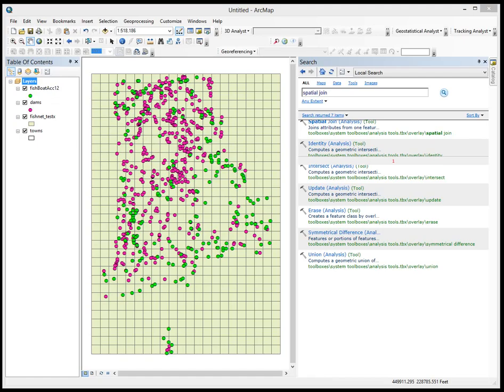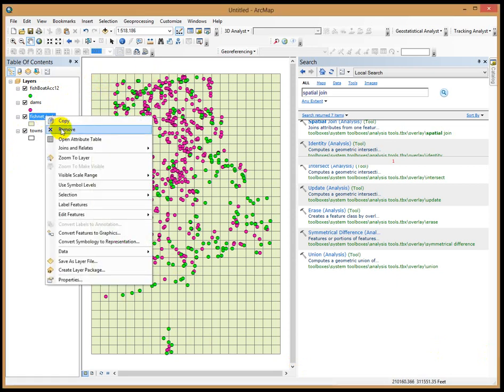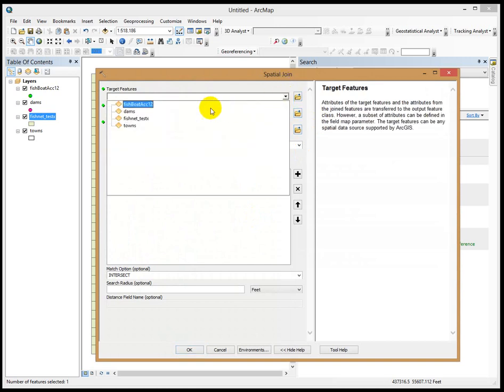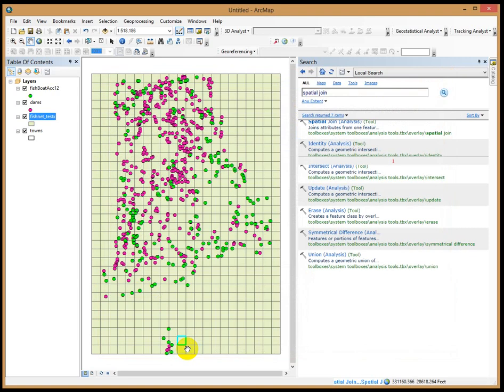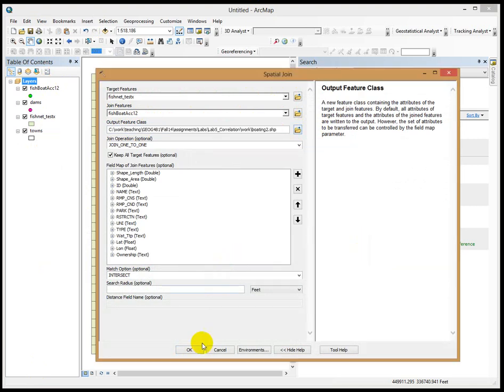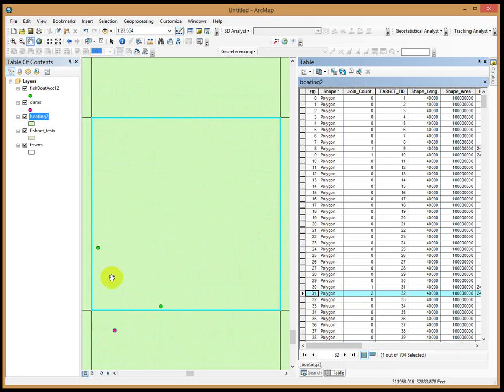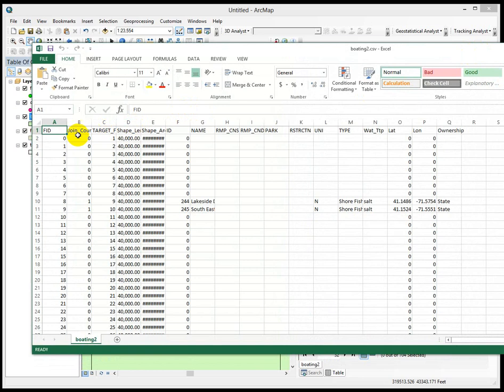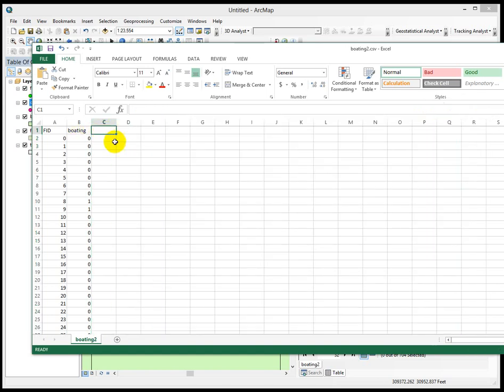Lab5 fishnet export to excel